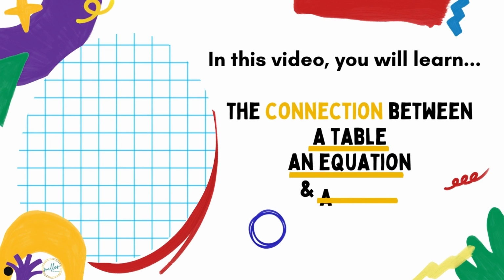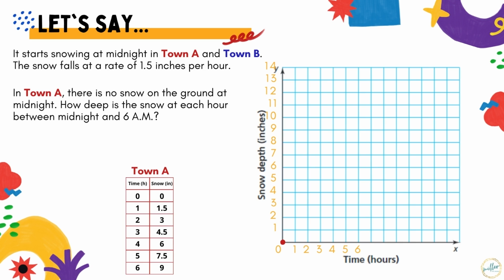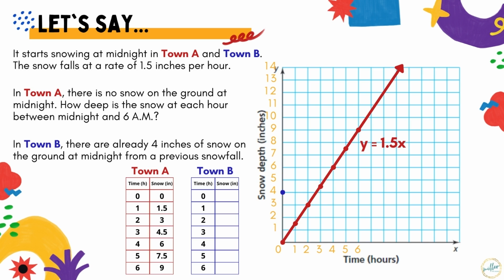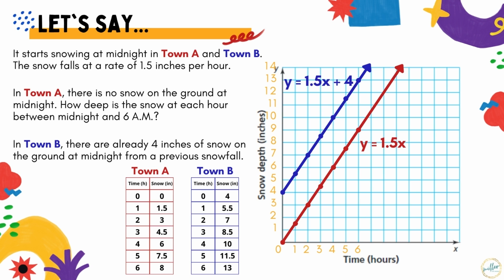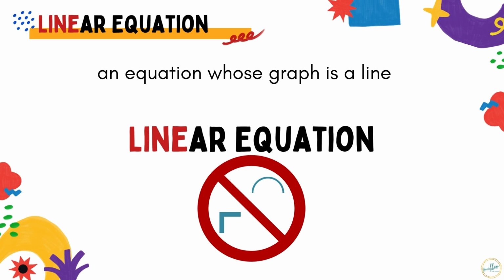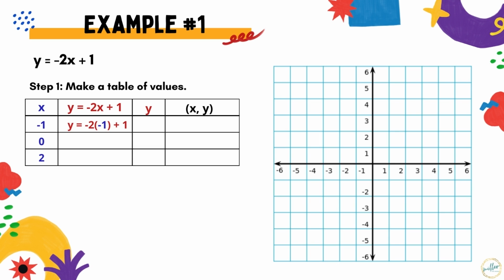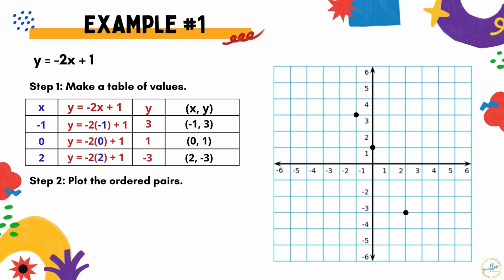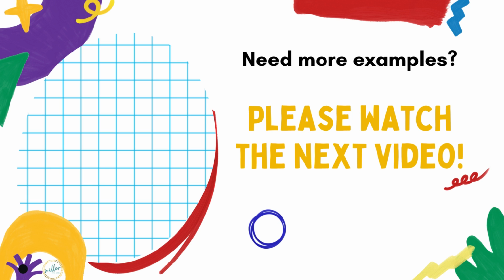Make the Connection Equation, Solutions & Graphs, OH MY!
In this video, you will learn how to graph linear equations by making a table of values and plotting points.